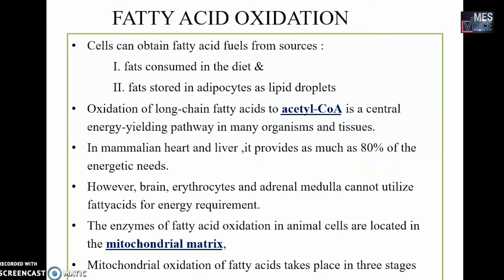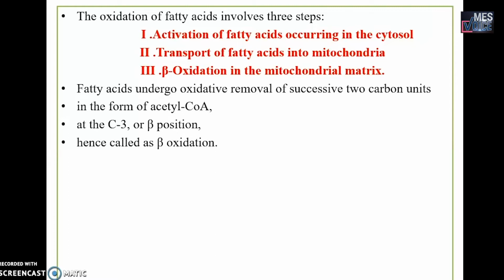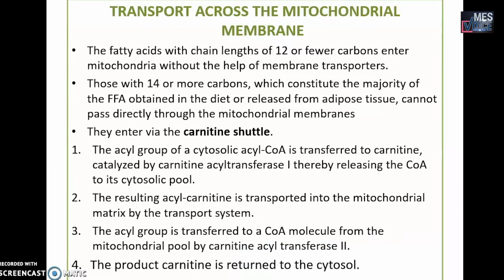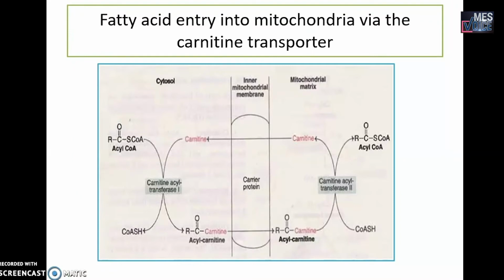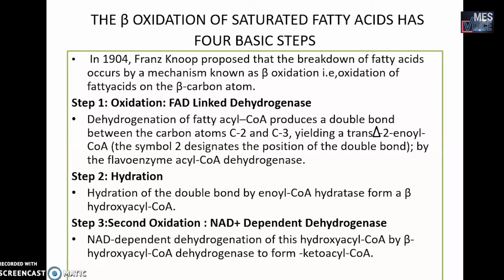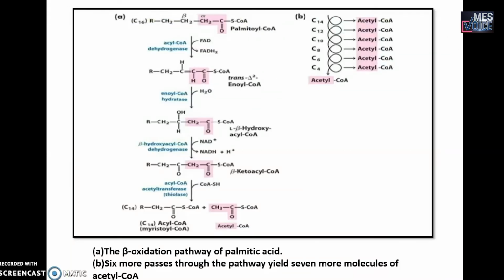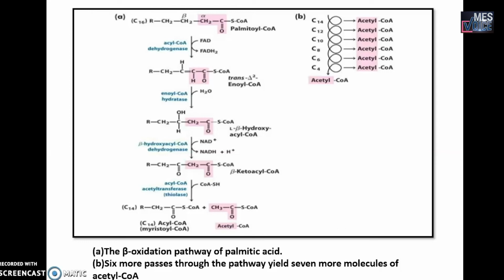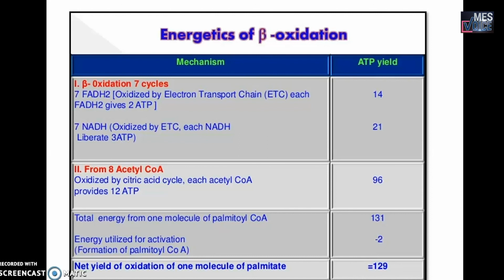Dept. of Biosciences│Fatty Acid Oxidation│E Learning Tutorials│MES Marampally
Dept. of Biosciences│Fatty Acid Oxidation│E Learning Tutorials
MES Marampally